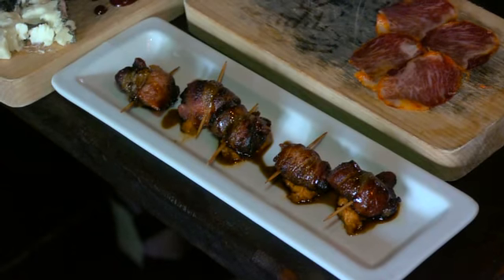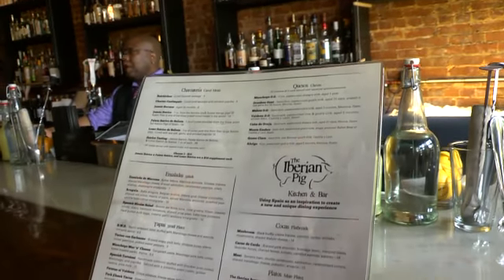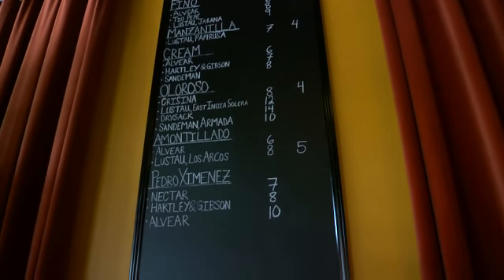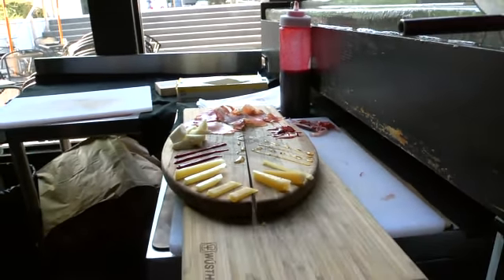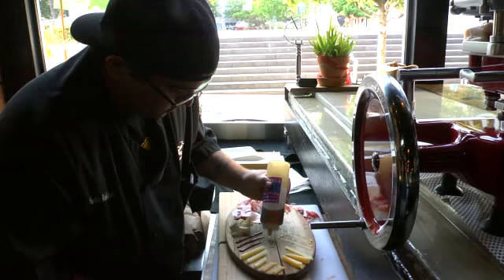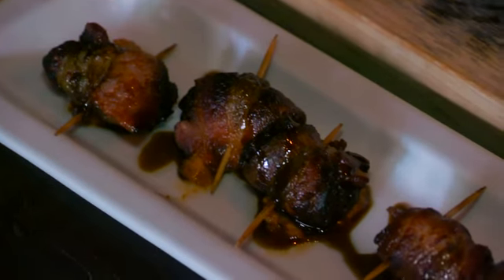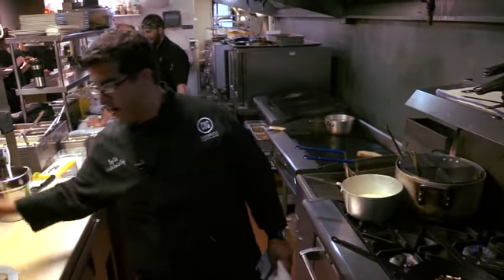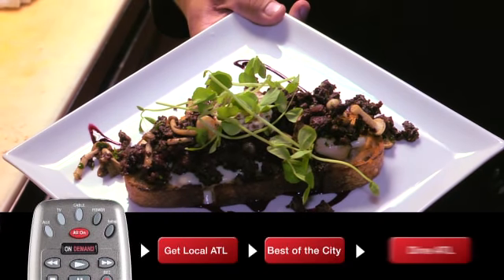Iberian Pig - Dine ATL